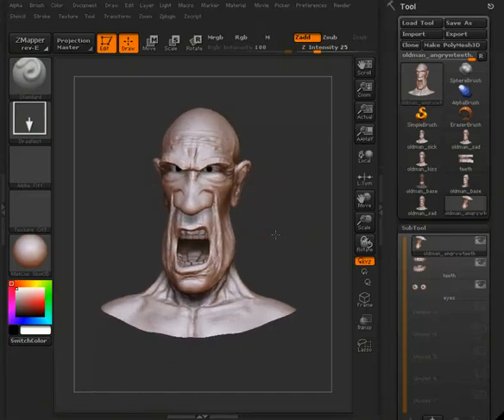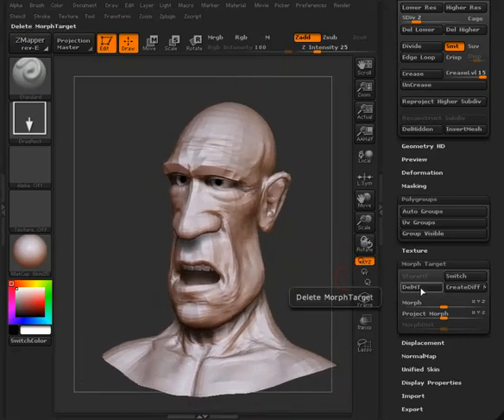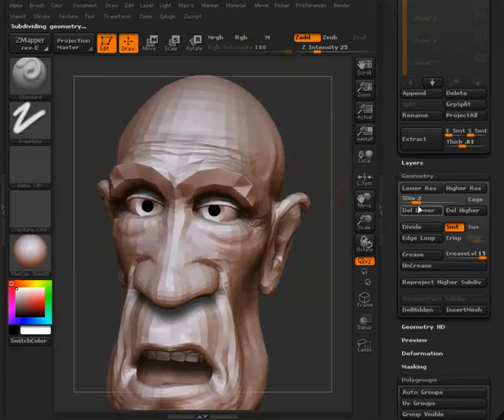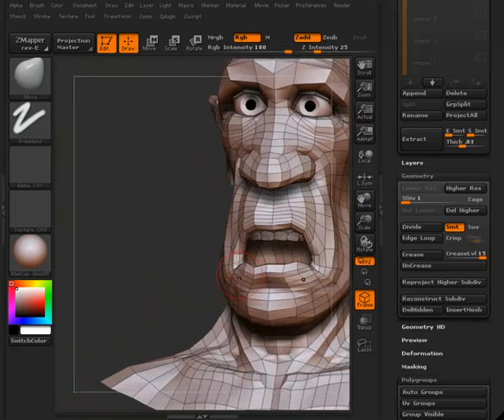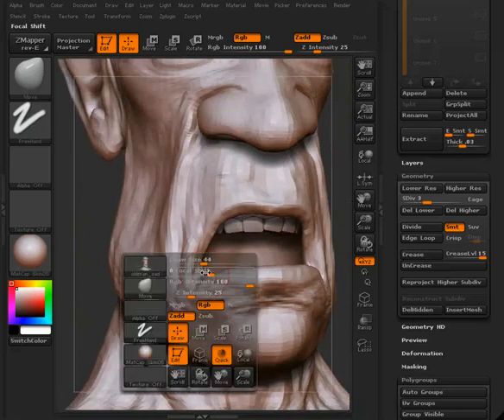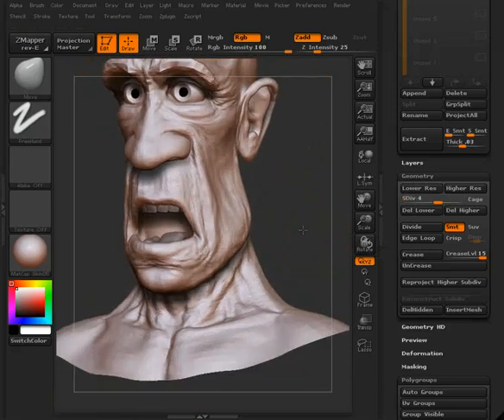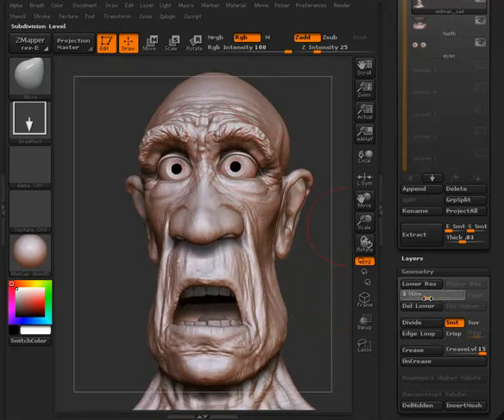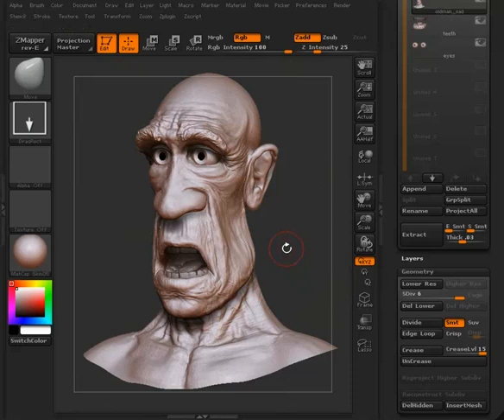8.Sculpting a look of surprise